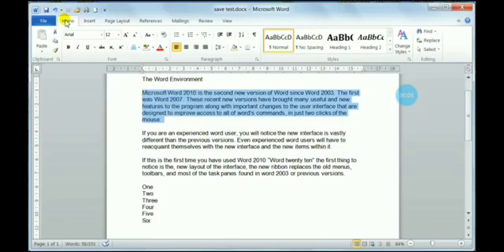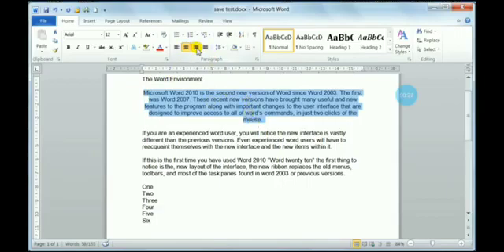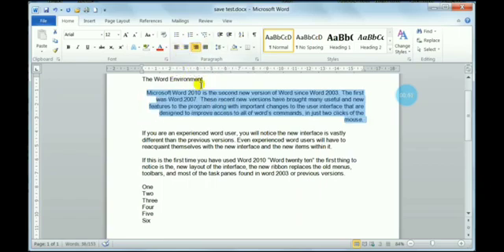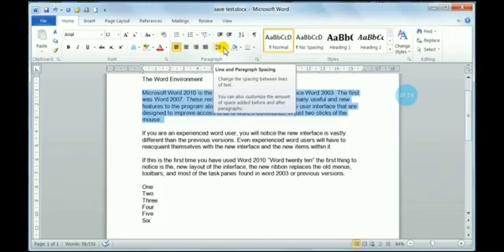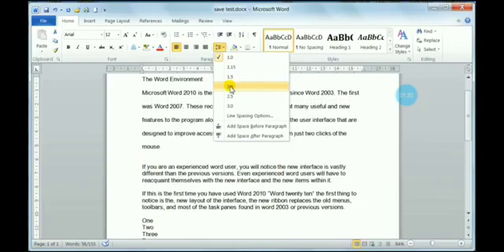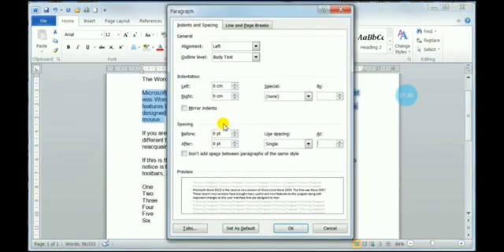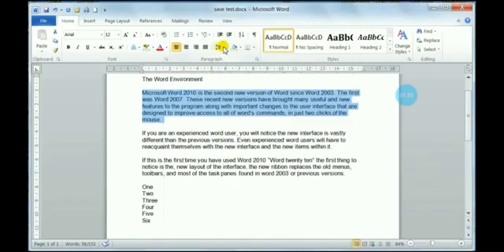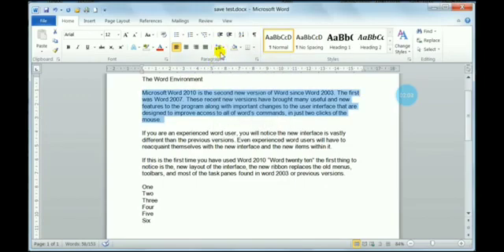Class 11Computer Practical (Paragraph formatting in MS Word) Part 2